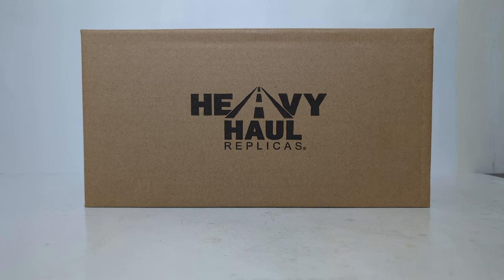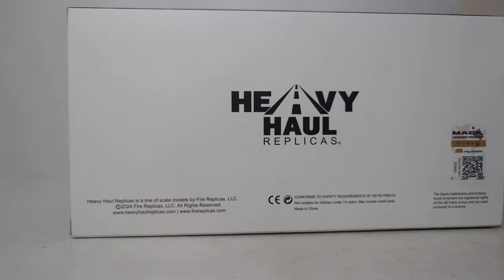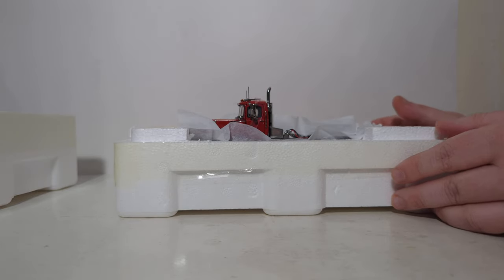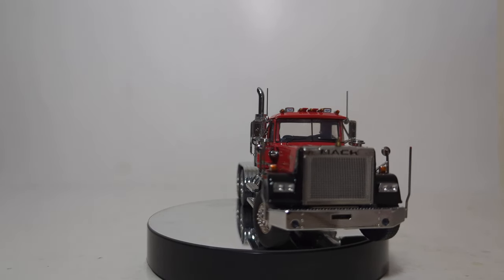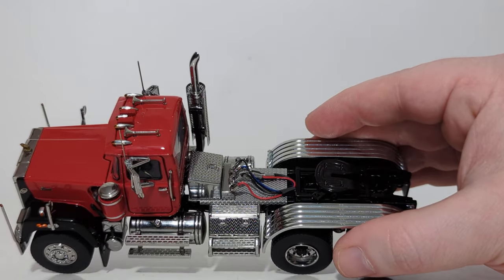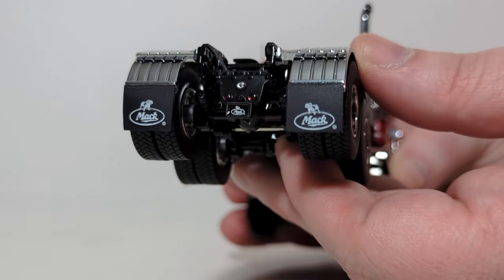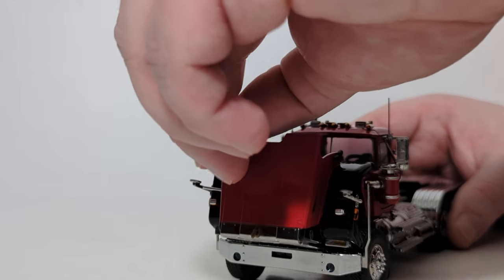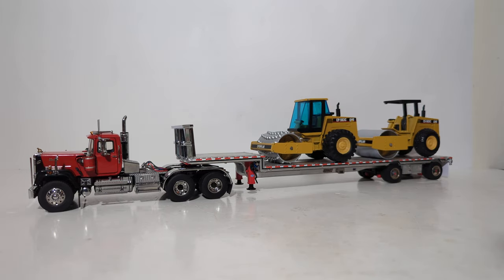1:50 Scale Heavy Haul Replicas Mack Superliner Tandem Axle Tractor - Red Over Black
This is the official Diecast Emporium review of the Heavy Haul Replicas Mack Superliner Tandem Axle Tractor in Red over Black. This collectible die-cast scale model replica features second-to-none attention to detail, working steering, opening doors and engine panels, working suspension, moveable fifth wheel, and so much more!

00:00:00 Introduction
00:00:30 Unboxing
00:02:32 Overview
00:03:41 Details
00:05:49 Functionality
00:07:12 Lowboy & Load
00:07:50 Conclusion